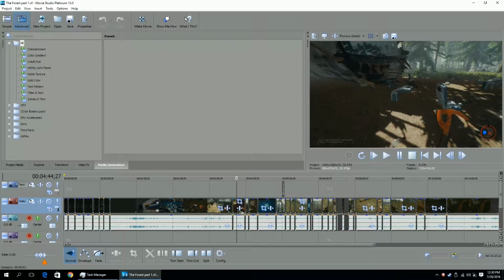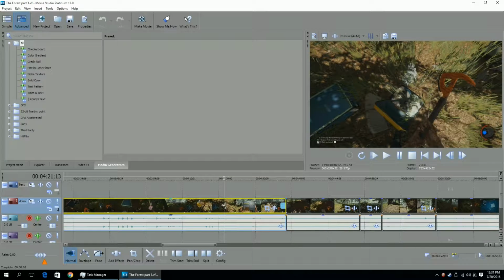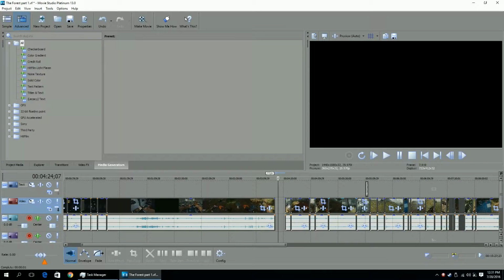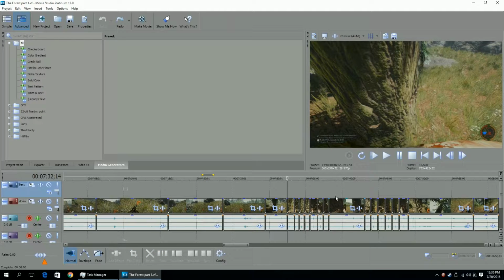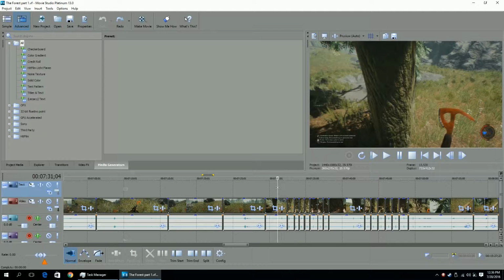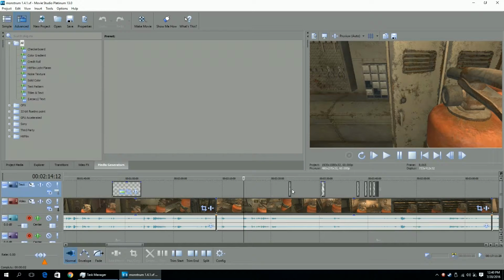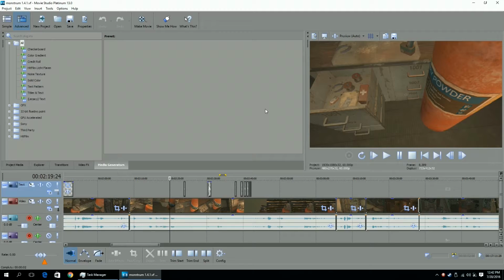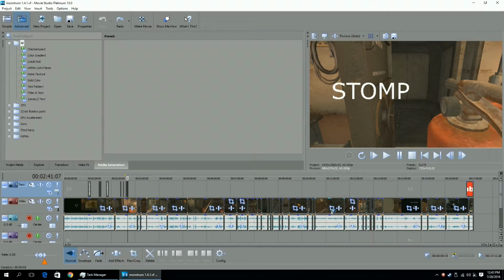How I edit my gameplays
Here is the list of game that I have:
Bioshock
Bioshock 2
Bioshock Infinite
Slime Rancher
Subnautica
Minecraft
Unturned
TJOC: R
World of Guns